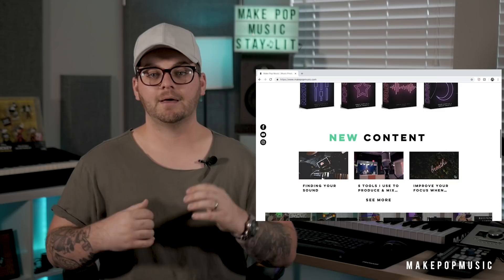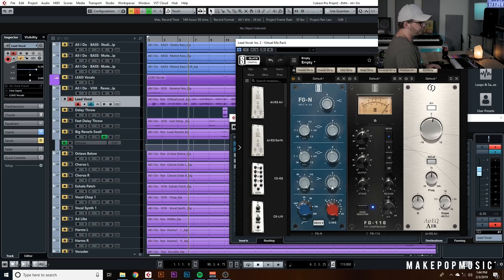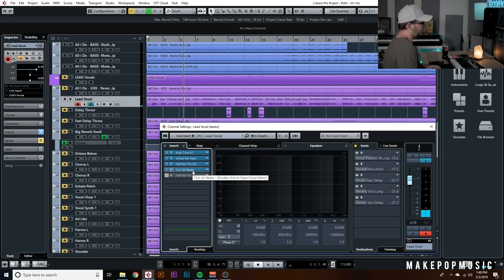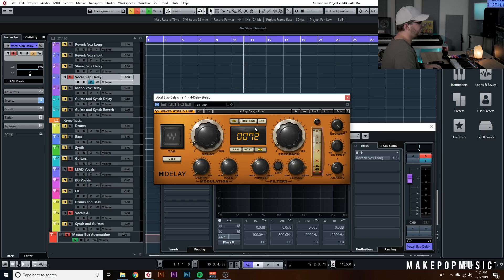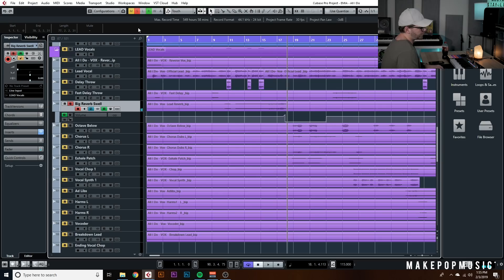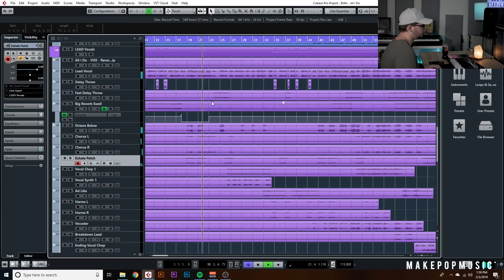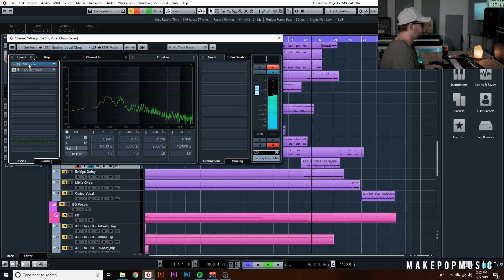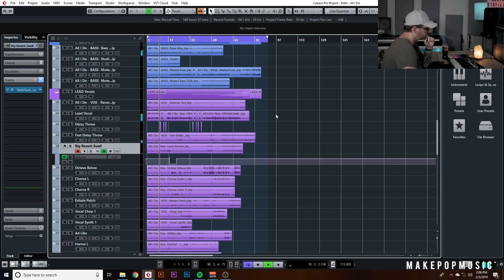How To Mix Pop Vocals (Like Julia Michaels, Taylor Swift, & Chelsea Cutler) | Make Pop Music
In this video, Austin Hull shows you how he mixes pop vocals similar to Julia Michaels, Taylor Swift and Chelsea Cutler.

Our site has free blog posts and articles, all of our sample and preset packs, and courses, and has more information about our community, brand, and movement!

Follow EMIA!